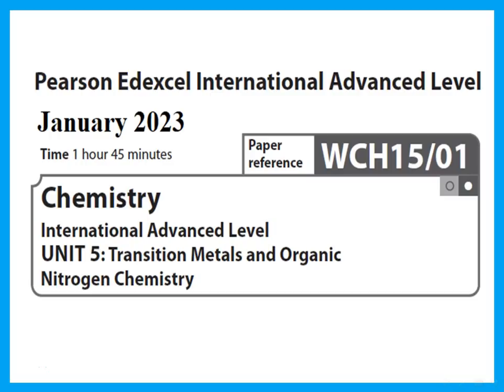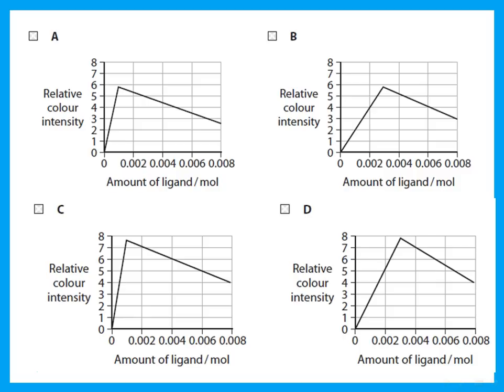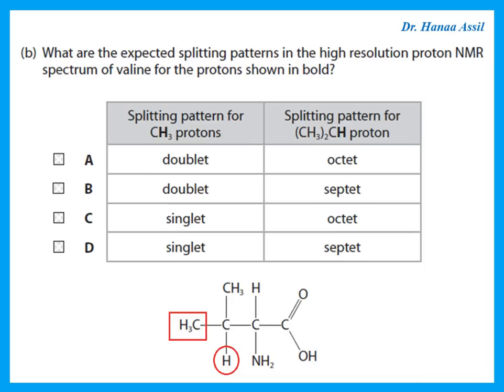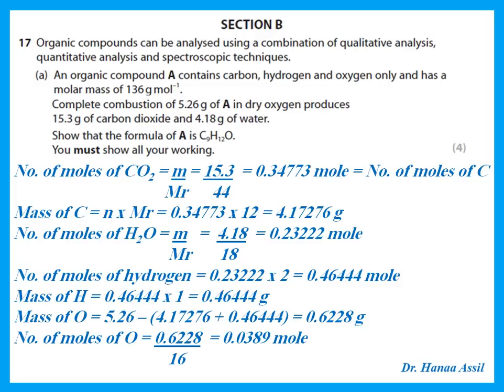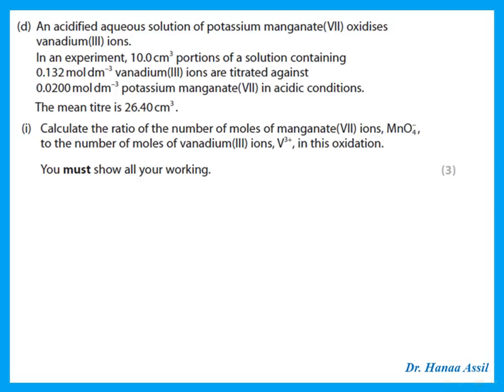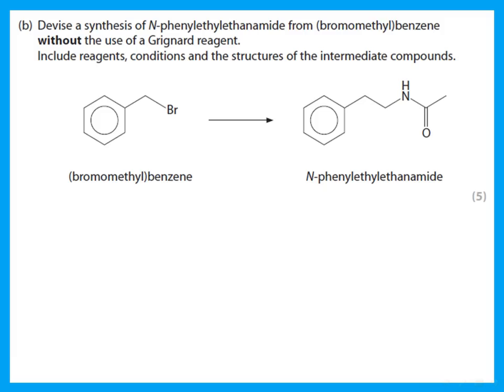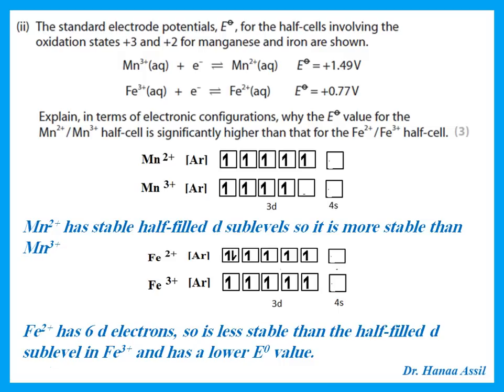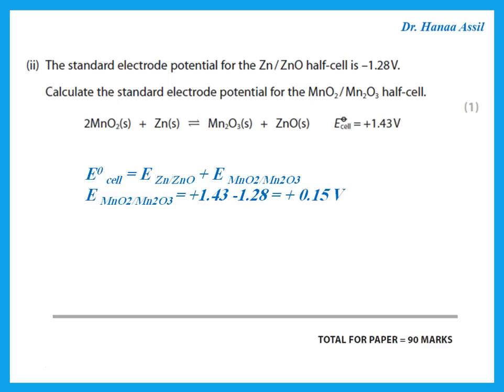Unit 5 January 2023 - A2 Chemistry Edexcel - Dr Hanaa Assil